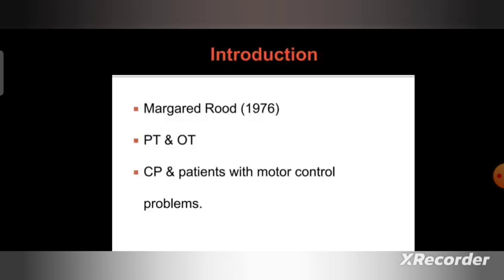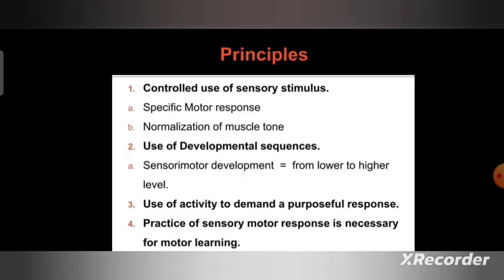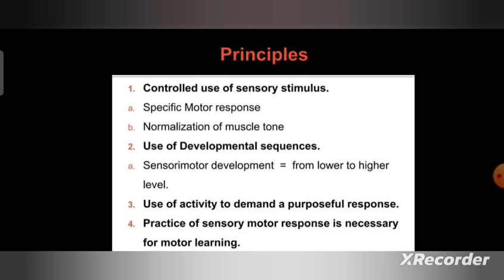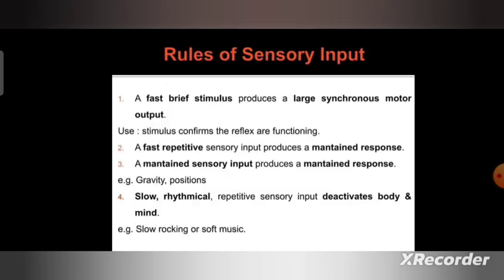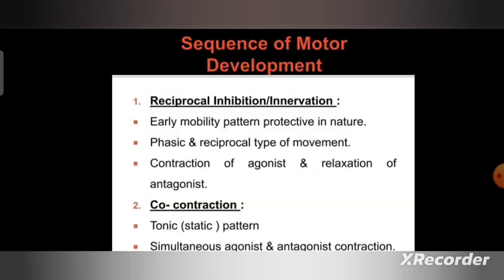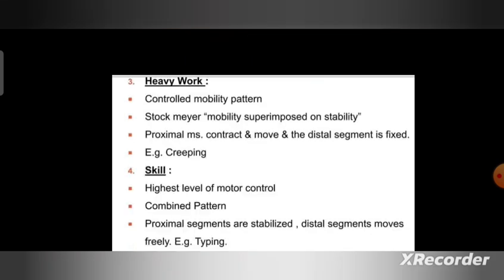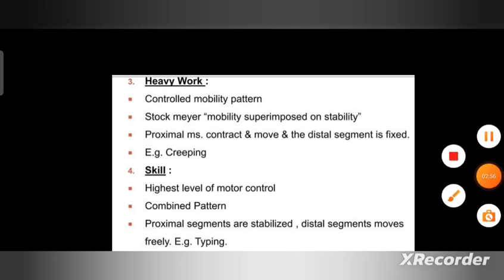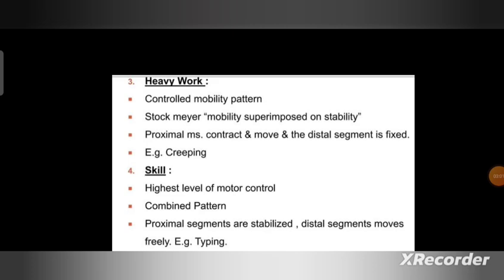ROODS APPROACH -1 by Dr Ravina Kalyan Physiotherapy RPIIT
Address : Nr Toll Plaza, GT Road, NH-1, Karnal, Haryana -132001 by